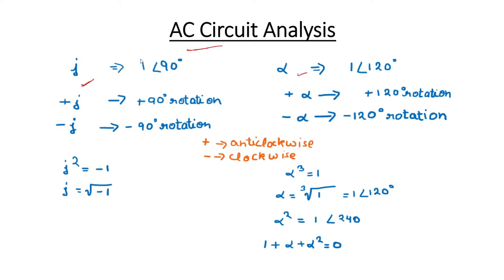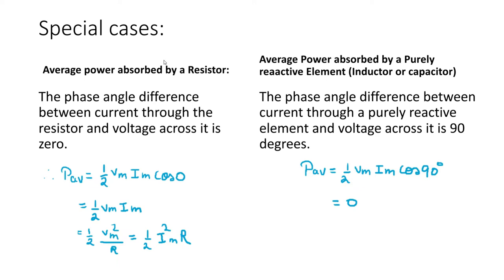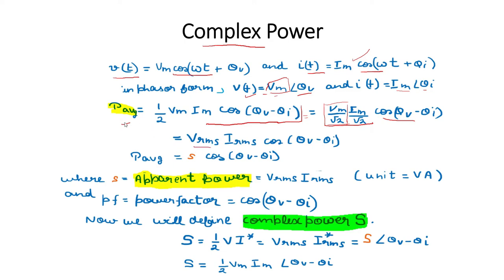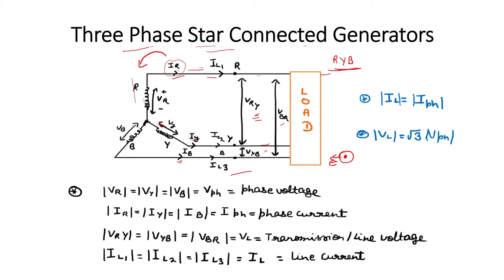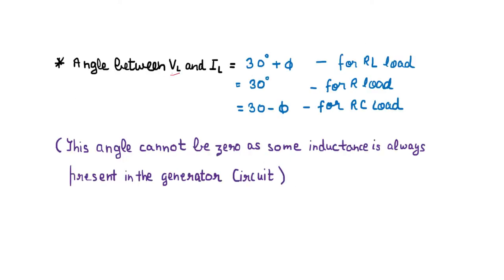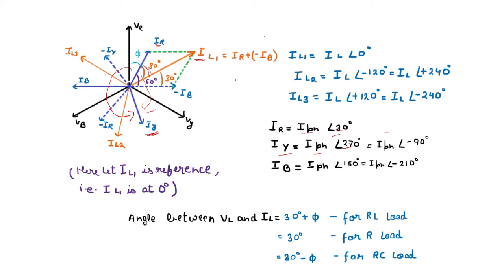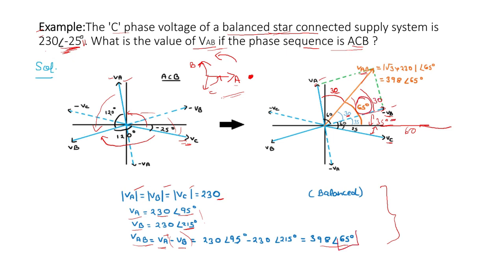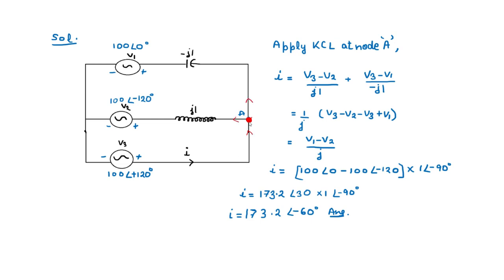Electric circuits - Lecture 9 || 3 phase AC Circuit Analysis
This is the ninth lecture of Electric circuits for Electrical engineering. It is about 3 phase AC circuit analysis, Star and Delta connection, Line and phase quantities.